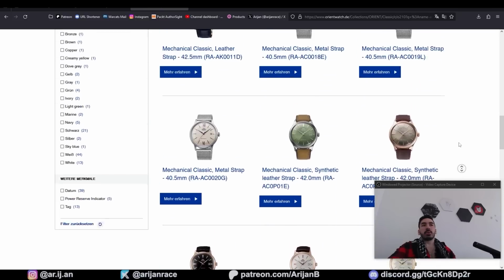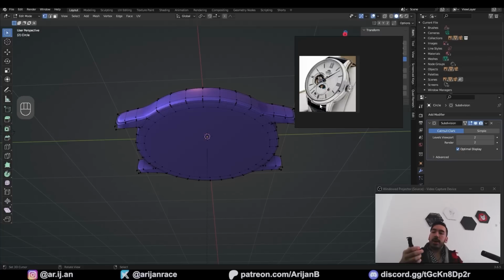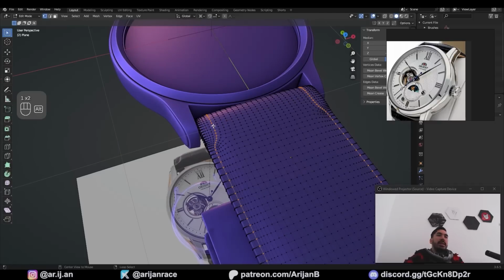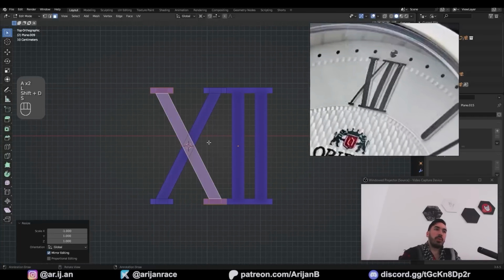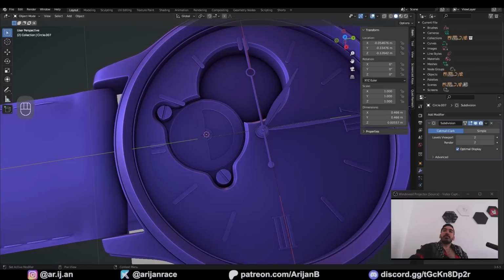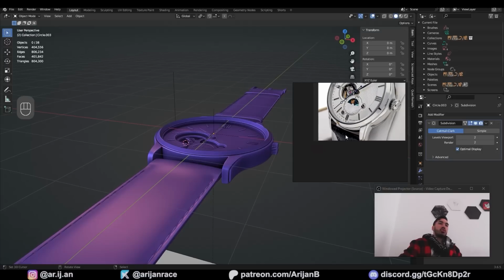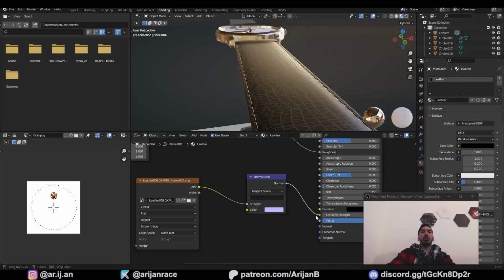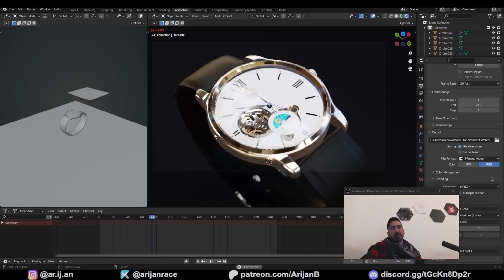How to Visualize and Animate Products in Blender like a PRO (Aryan)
Visualizing and animating an orient watch in Blender tutorial.